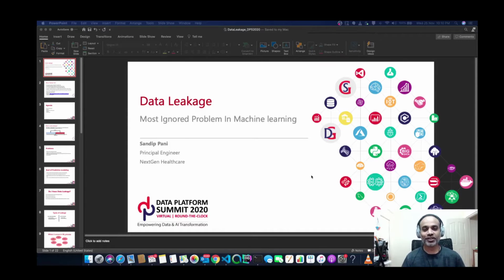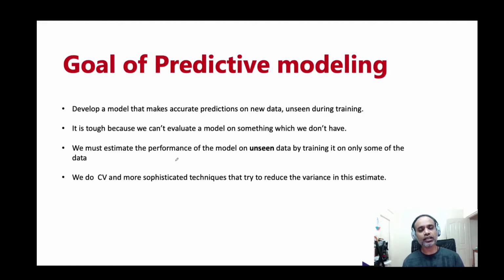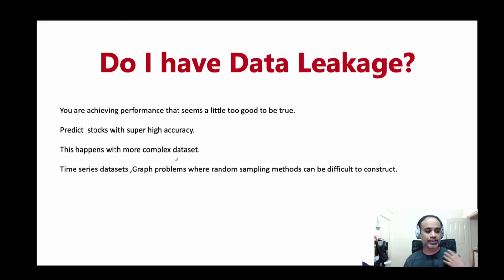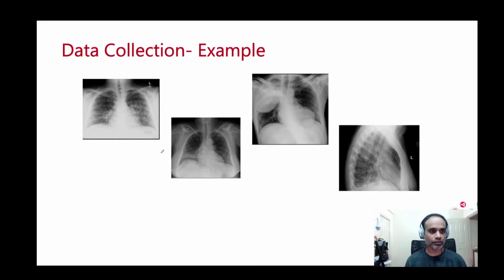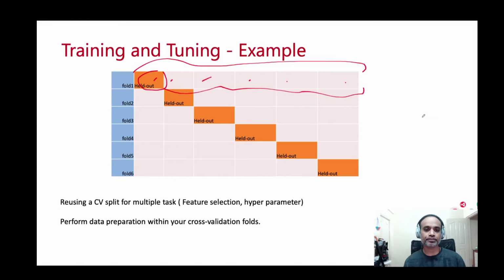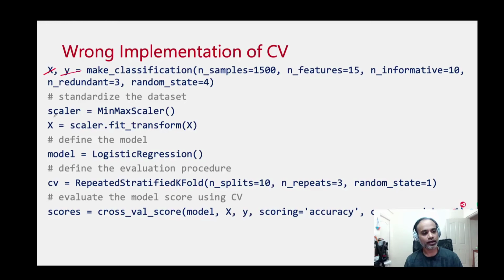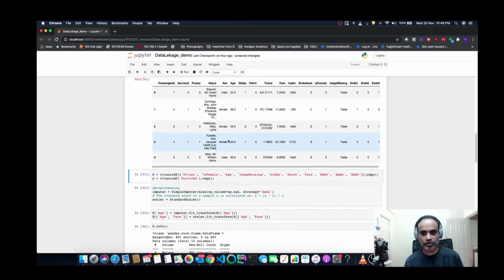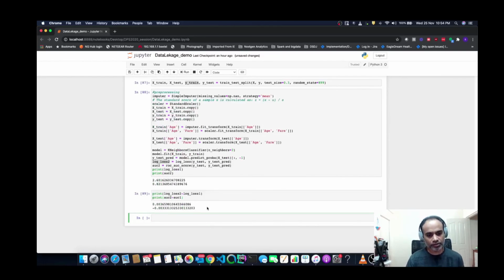Data Leakage- Most Ignored Problem In Machine learning By Sandip Pani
Data Leakage- Most Ignored Problem In Machine learning By Sandip Pani at Data Platform Virtual Summit 2020